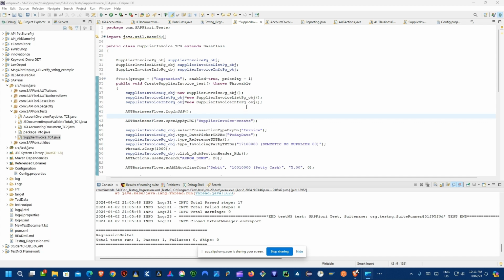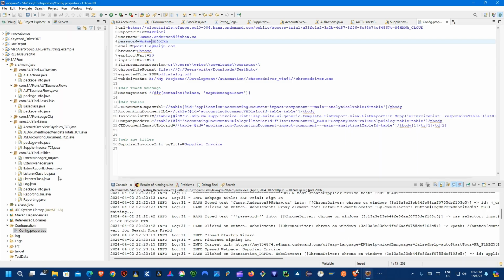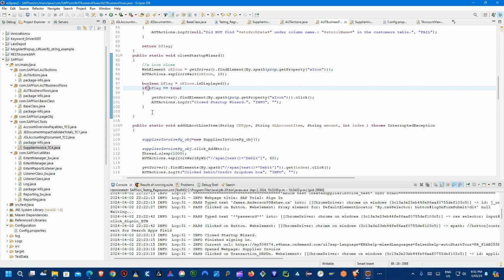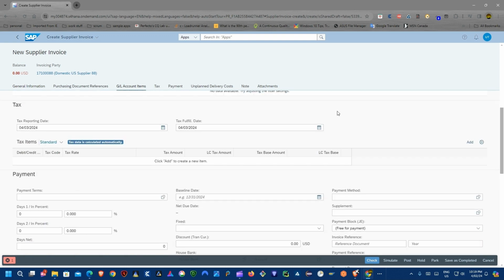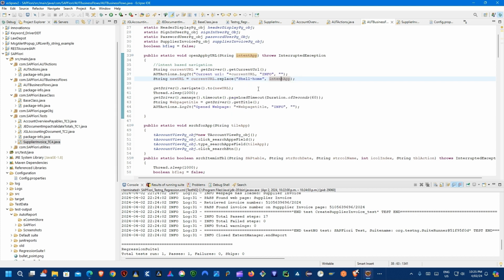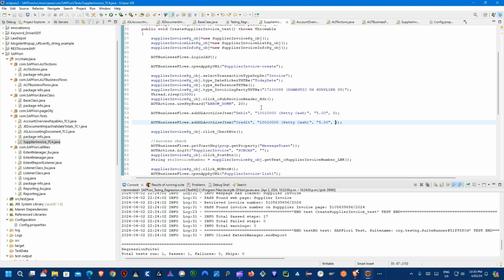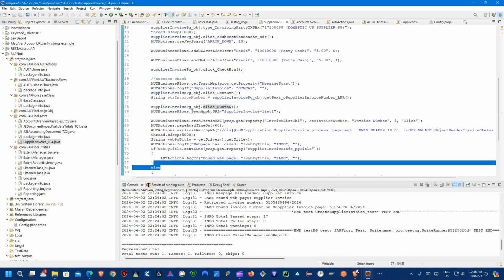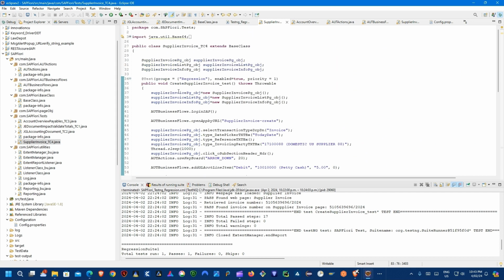Selenium Java Automation: Creating a SAP Fiori Create Supplier Testcase.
In this video I go over creating a Selenium Java Testcase step by step creating a supplier Invoice in the SAP Fiori application. I review each teststep and what I did to interact and manipulate the WebElements on the SAP application. I go over how I created reusable methods to capture and reuse teststeps (3:56). I go over how I use weblocators  for the  User List(UL) and List items(LI) when adding data to the GL Account line items (23:00). I also review capturing the SAP Toast messages (26:26). Reviewing how to interact with a SAP table (30:10)